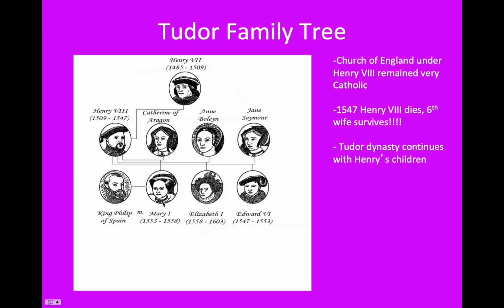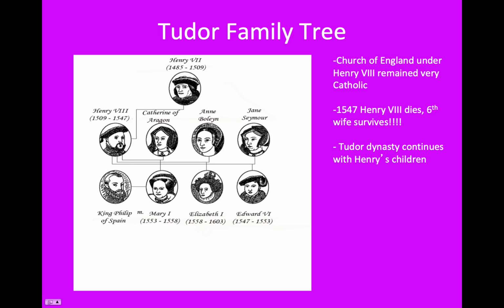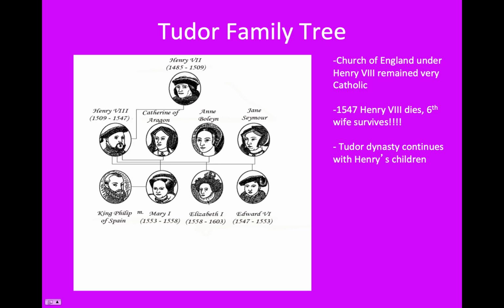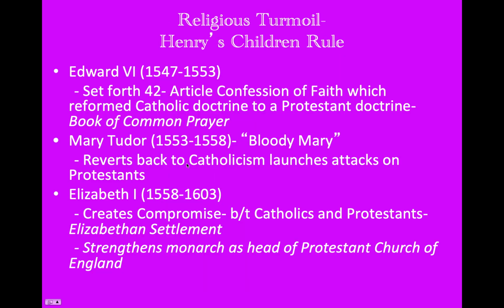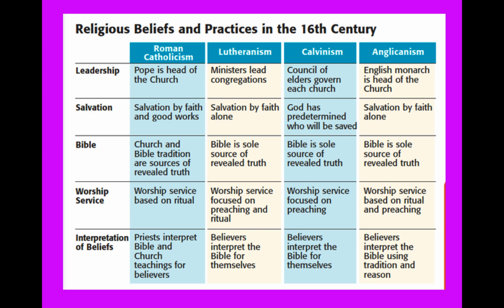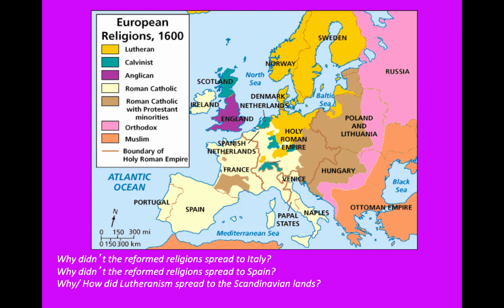Eng Ref Part 2